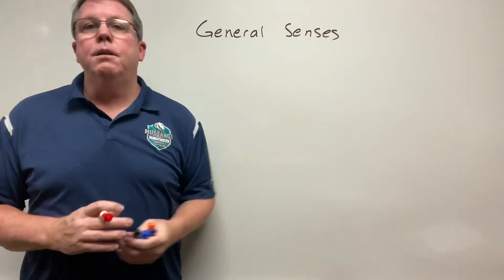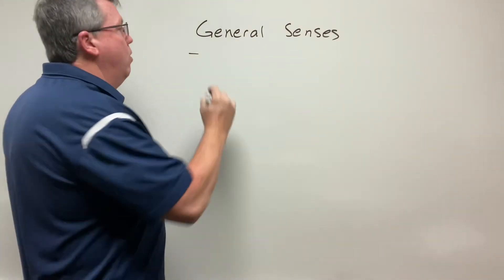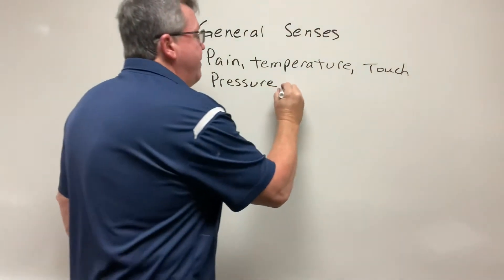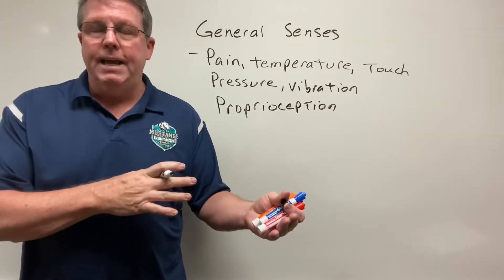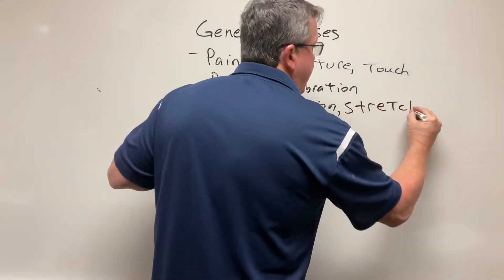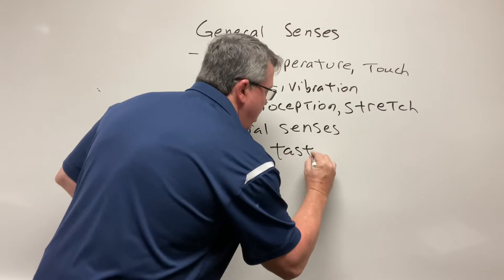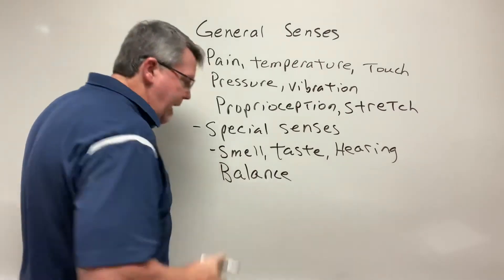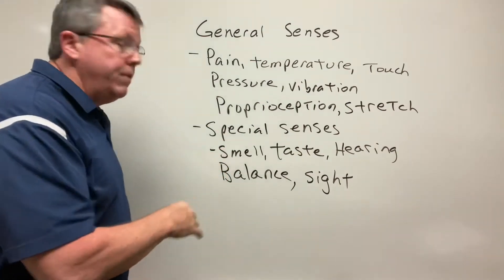General Senses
This video describes the general senses and their receptors of the nervous system.